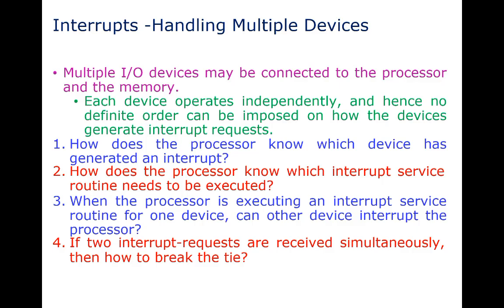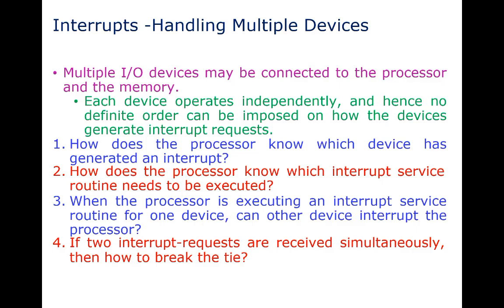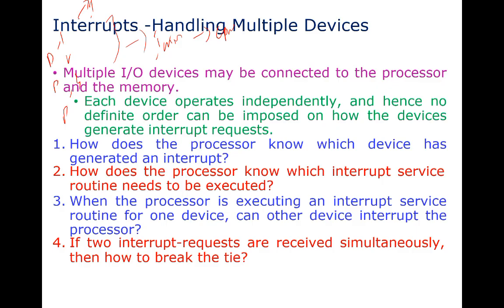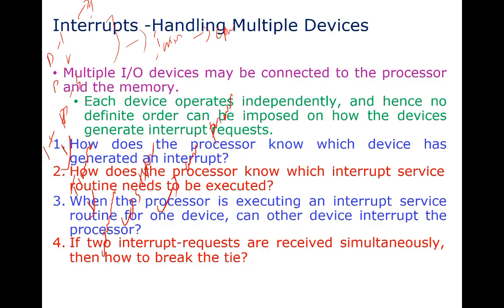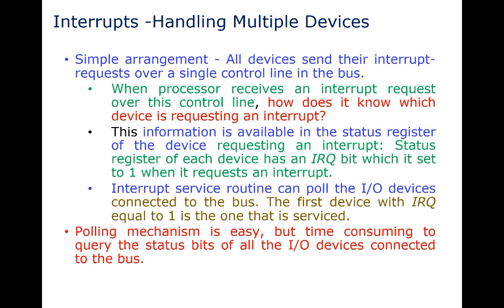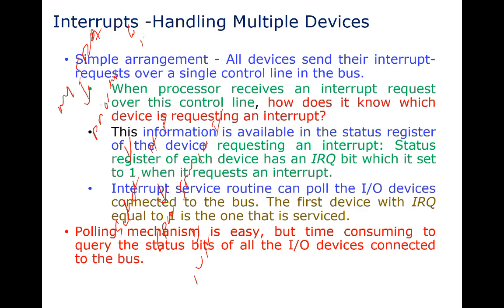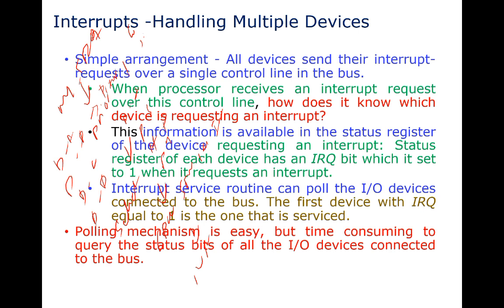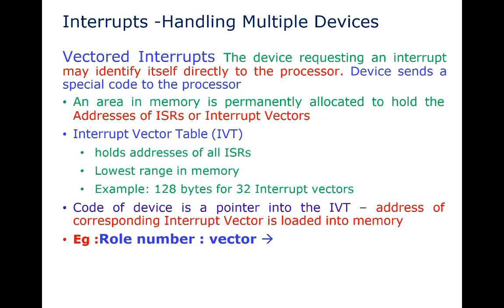COMP 11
This video continues the study of Interrupts by explaining how a processor handles multiple interrupt requests from different I/O devices. The video introduces the need for interrupt priority and explains Priority Arbitration, interrupt enabling, pending interrupts, IENABLE, IPENDING and nested interrupts.

A practical example is used to understand how the processor selects one interrupt request when multiple devices request service simultaneously and how the remaining requests are handled subsequently.

Topics Covered:

Multiple Interrupt Requests
Need for Interrupt Priority
Priority Arbitration
Fixed Priority
Interrupt Enable
IENABLE
IPENDING
Nested Interrupts
Interrupt Handling Sequence
Technical Example of Multiple Interrupts